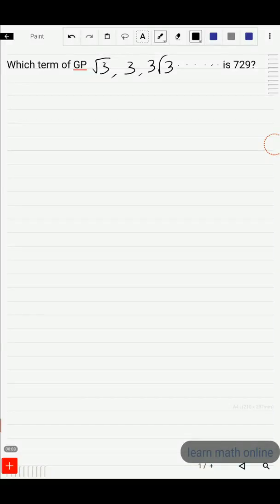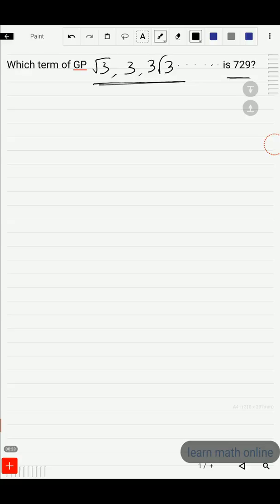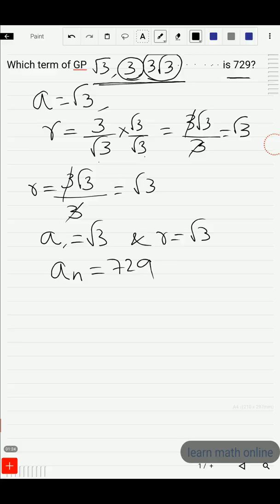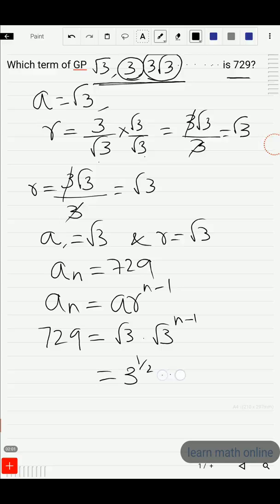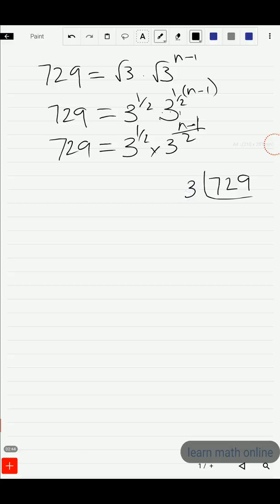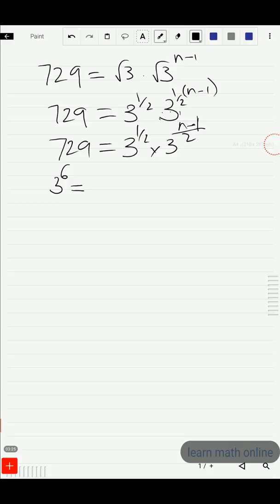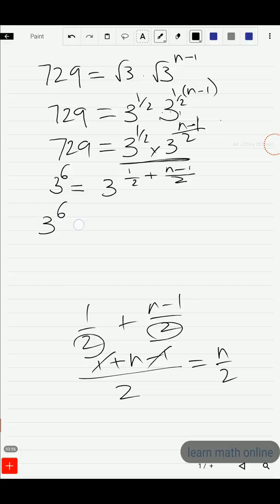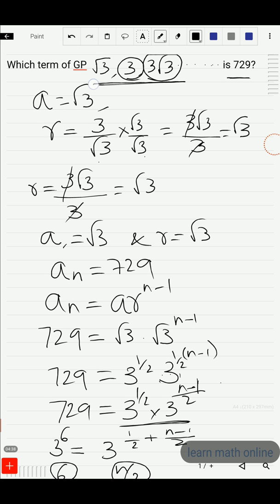Which term of gp √3, 3, 3√3 ........ is 729?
General form of geometric progression (GP), nth term of GP, What is geometric progression? Some examples. Progressions, arithmetic progression, geometric progression, nth term of AP, nth term of GP, sum of n terms of AP, sum of n terms of gp, SSC telangana, SSC andhra Pradesh, CBSE, ICSE, learn math online.